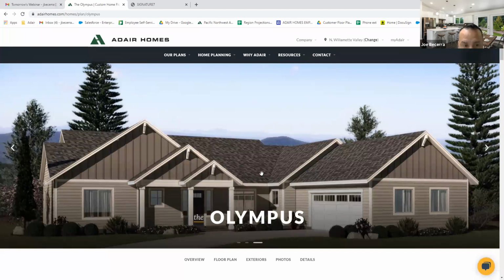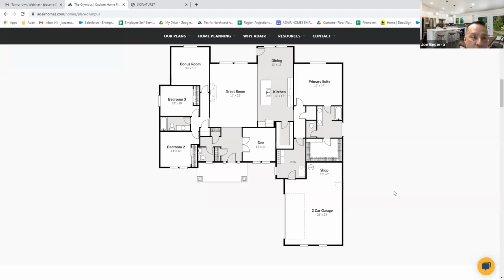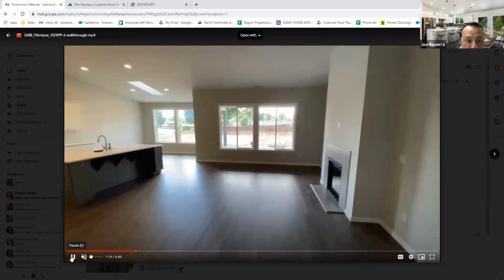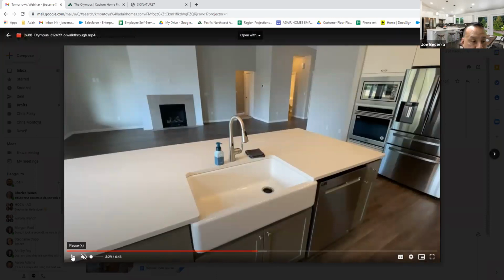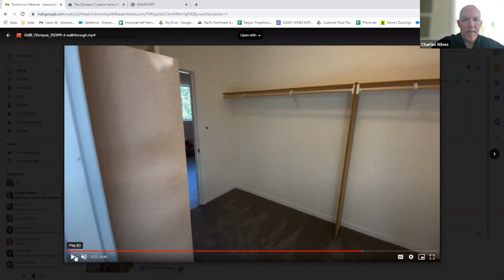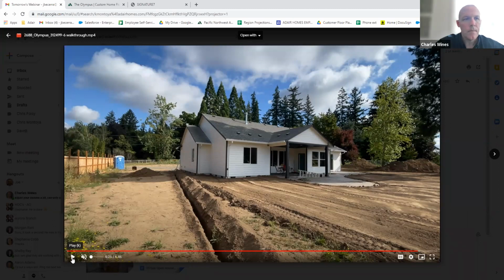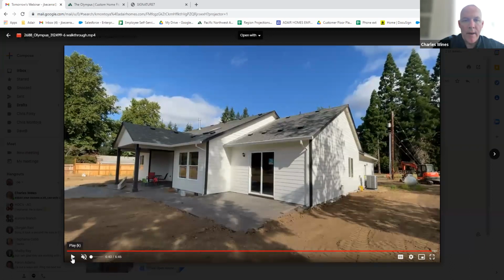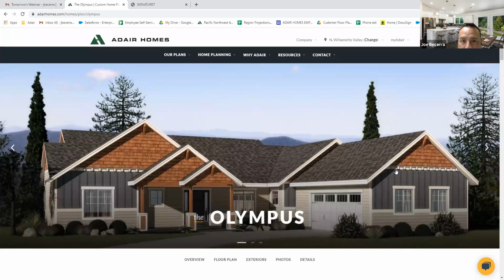Virtual Open House Tour: Olympus Plan by Adair Homes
Take a tour of this stunning custom home, the Olympus Plan, by Adair Homes. The Olympus plan is 2,688 square feet, has 3 bedrooms, 2.5 bathrooms, and the owner's suite you've been dreaming of. Our Home Ownership Counselor walks you through the home while answering questions about our unique building process.

Schedule a free consultation with our Pro Team, by visiting